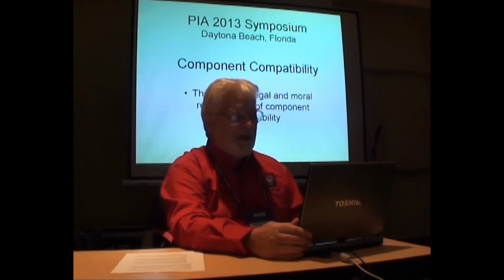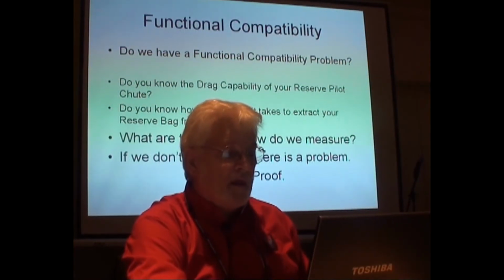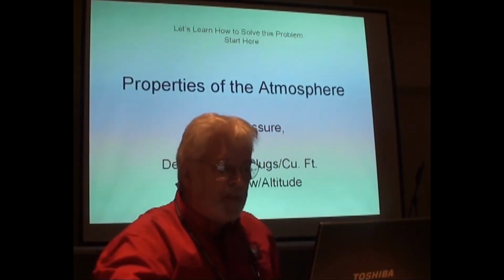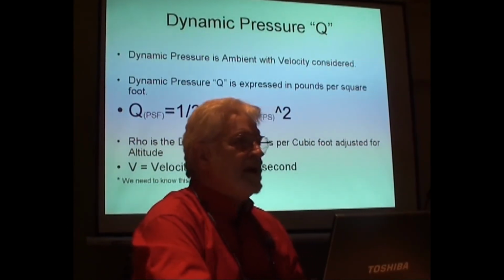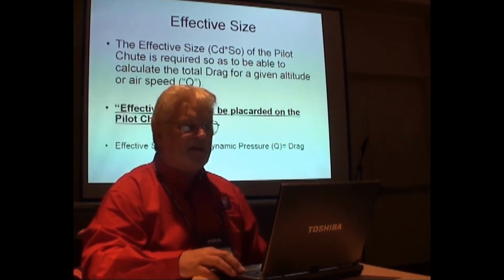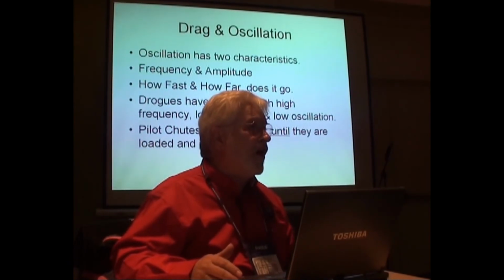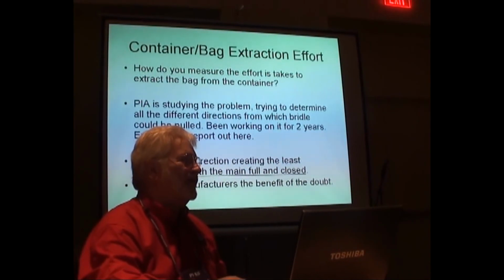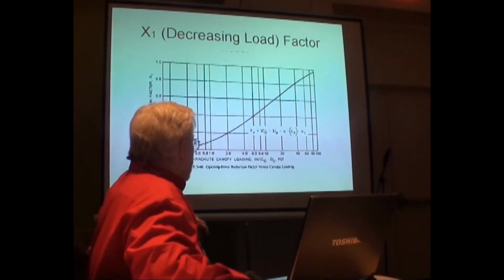Component Compatability: Structural and Functional pt 1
Part 2 of out Lecture Series from PIA Symposium 2013, Daytona Beach Florida!